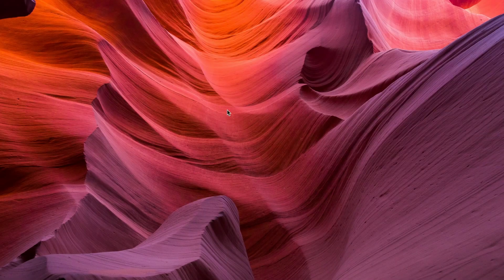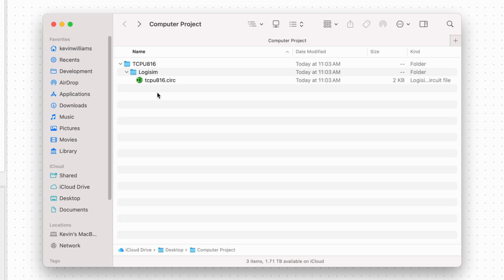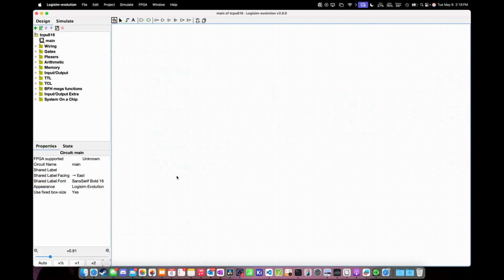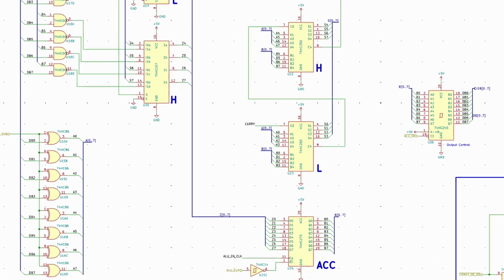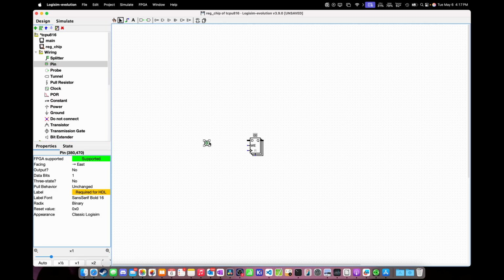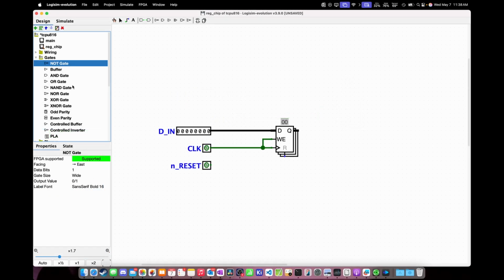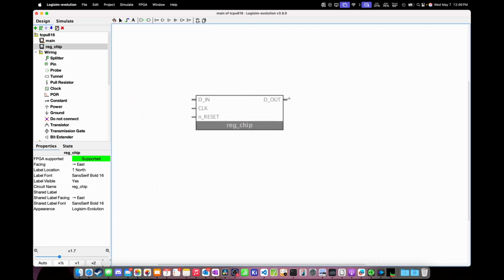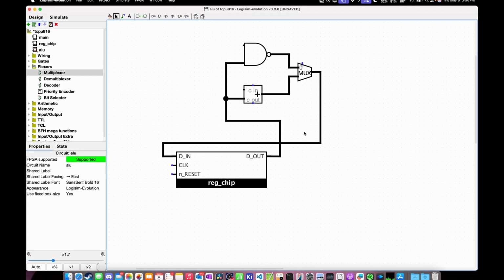Building a Register in Logisim